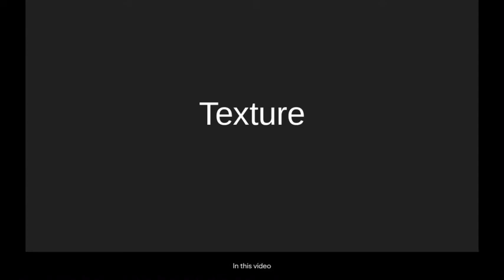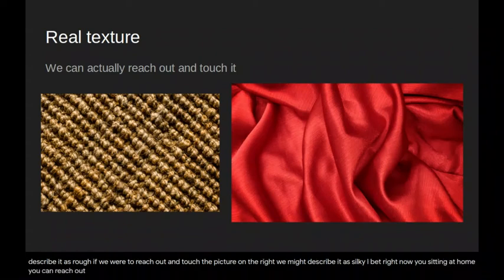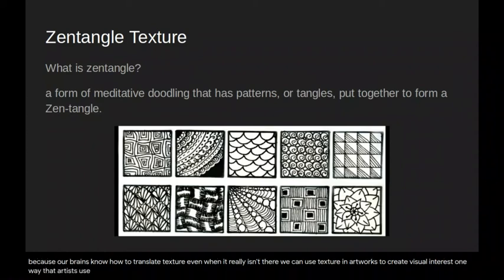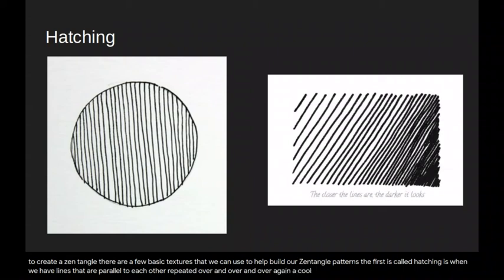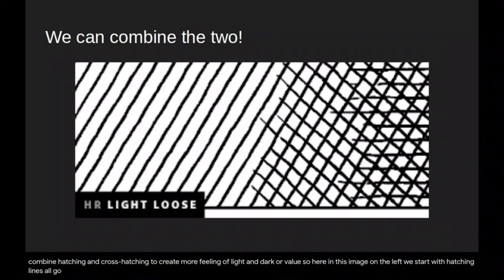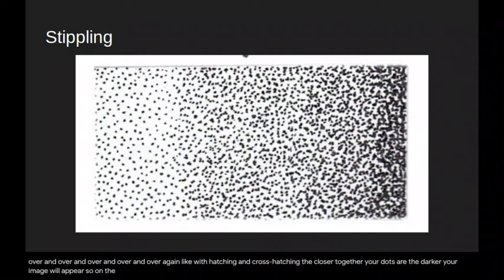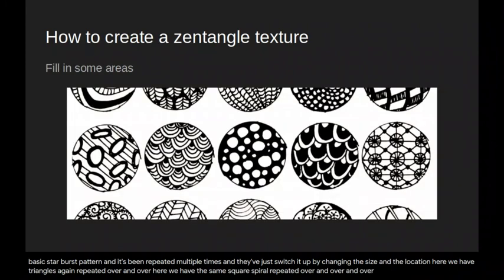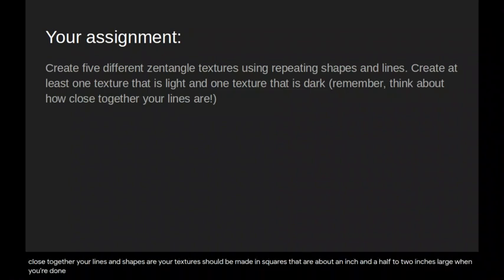Zentangle Textures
This video defines texture in art and talks about creating texture through zentangles.